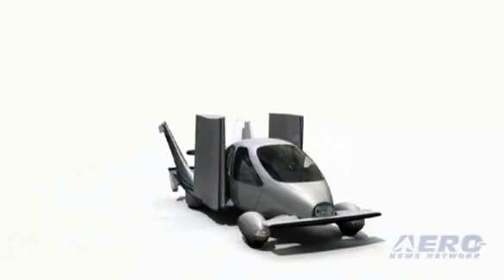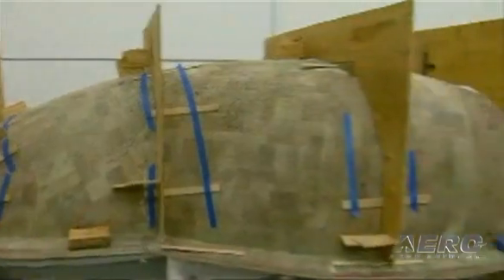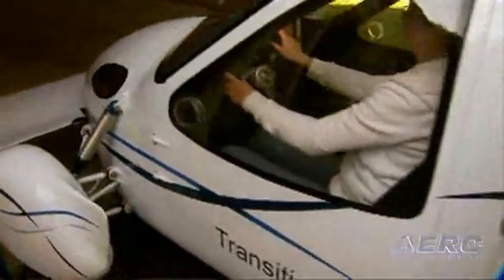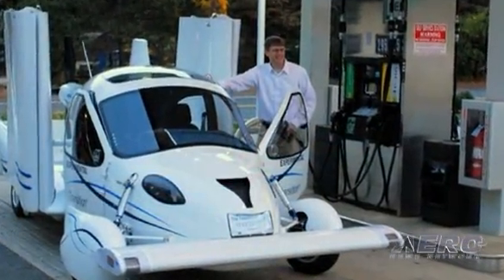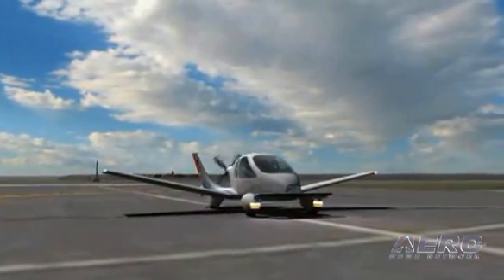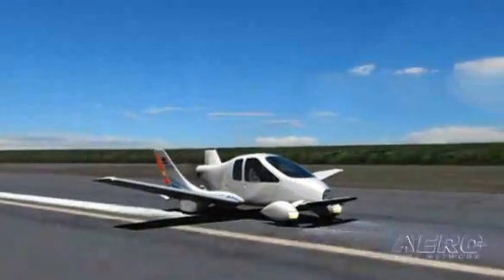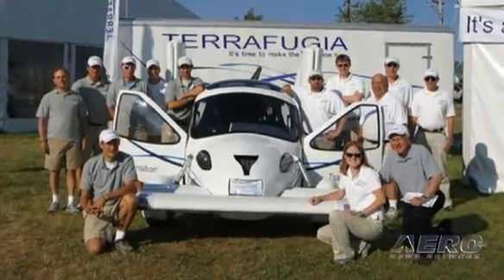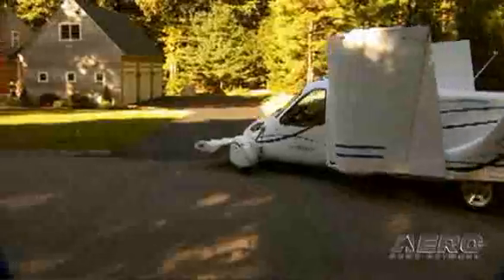Aero-TV: Terrafugia -- Highway To The Skies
Terrafugia Readies For Flight Tests

The stories are legion... the 'roadable plane' the vehicle that would cross over a number of barriers to offer the ultimate in transportation versatility. And that' just some talented engineers from MIT are working on... the 21st century version of the 1960s "Aero Car."

Introduced at Oshkosh 2008, a group of award-winning MIT Aeronautical Engineers introduced a proof of concept version of what they hope will expand the general aviation market and bring more flexibility to flying. The Terrafugia management team credits the creation of the Light Sport category of aircraft as the catalyst to being able to develop a buildable and marketable LSA, capable of both flying and driving.

Unlike other historic attempts at developing a "flying car", the Transition's transformation from aircraft to car is fully automated and takes an estimated 15 seconds to fold the wings and reconfigure from an aircraft to a car. The company has a US patent pending on the folding wing technology, and from a business perspective, sees many of the technological achievements as alternative revenue sources to fund company growth and financial stability.

At Oshkosh, Terrafugia President Dr. Carl Dietrich shared what MIT scientists believe are fundamental obstacles to increasing the GA market and the benefits that a roadable aircraft has in response. The first obstacle presented is weather. The Transition would allow the LSA pilot to use the road configuration during IFR conditions. Dietrich says this improves safety, by providing an alternative option to "pushing it" in marginal VFR.

Another obstacle Dietrich cited is cost. The Transition is spec'd with a 20 gallon tank designed to achieve 4-5 gallons per hour fuel economy in flight configuration. It can be powered with either super-unleaded gasoline or 100LL, and most notably would not require a hangar or tie-down space at an airport. The Transition could be driven home and parked in the garage.

The third issue mentioned was mobility once arriving at an airport. The theory is the remote nature of most GA airports presents some inconvenience and the ability to drive to an off airport destination would appeal to many GA aircraft users.

The interior cabin is equipped with two seats and has both a fixed wheel, for driving, and a left handed stick typical in most LSAs. The stick can be mounted to the floor in driving configuration. The Transition is carbon fiber construction powered by a Rotax 112S. Based on an estimated empty weight of 890 lbs, the aircraft would have an approximately payload of 430 pounds with a range of 400 nm and a cruise speed of 100 kts.

In addition to FAA certification, the Transition must also pass roadway safety standards mandated by the National Highway Transportation and Safety Administration (NHTSA), explained Gregor Cadman, one of Terrafugia's engineers. "The Transition will include things like airbags, safety glass, and a must undergo a crash test" said Cadman. "FAA is used to looking at new aircraft concepts; we can't say the same for NHTSA. They're used to talking with the likes of Ford and GM. These features do add some weight."

The design has been extensively tested in simulation and the MIT wind-tunnel. The proof of concept aircraft will undergo further refinement in the Boston area and is projected by Terrafugia to be road tested in the Fall 2008 and take its first flight Late 2008. If all goes as planned, the first delivery would occur as early as Late 2009.

They anticipate the purchase price to be in the range of $194,000 and are accepting deposits of $10,000.